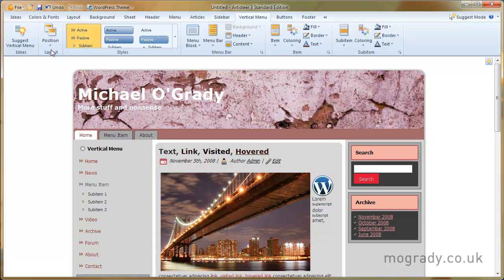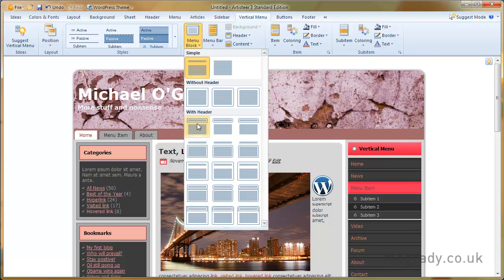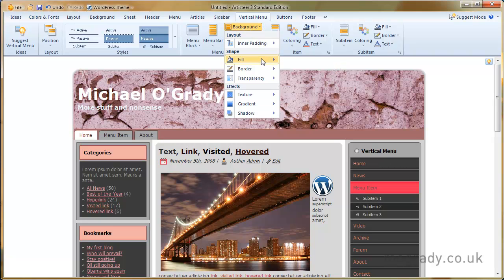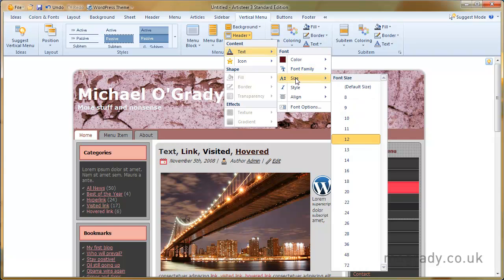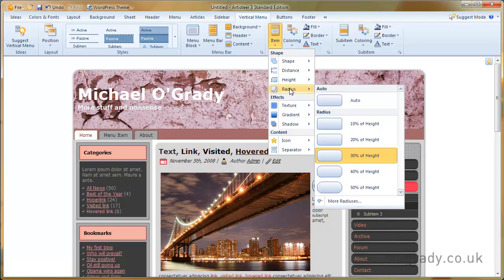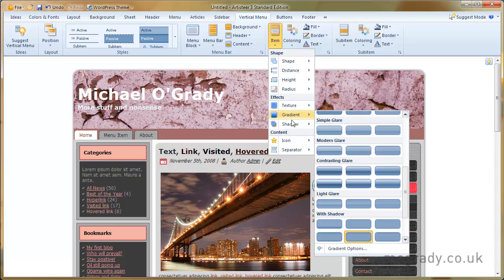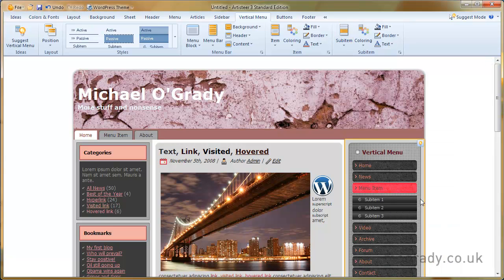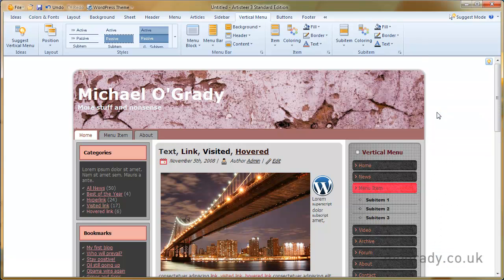Artisteer Tutorial WordPress 10/14 Vertical Menu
Part 10 of 14 - Artisteer 3: Vertical Menu

Artisteer 3 is surely the ultimate theme maker for WordPress, Drupal, Joomla, DotNetNuke, Blogger etc. When you make a WordPress blog, the standard free themes are reasonable and there is quite a selection. But why opt for second best when you can make your own with Artisteer 3. Did you see Part 9 yet - SideBar

This is Part 10 and it looks at the Vertical Menu element in the SideBar area. You can select the position it is in within one or two columns, the format of the background, the look and feel of the menu items as well as the subitems. It is all very intricate and you can make this particular SideBar block have a totally different look and feel to the other SideBar blocks. You can add the normal colours, textures, transparency, gradient, glows and shadows etc. as you can do on other elements within the Artisteer package.

Michael   :-)